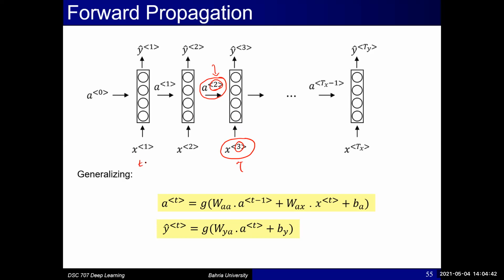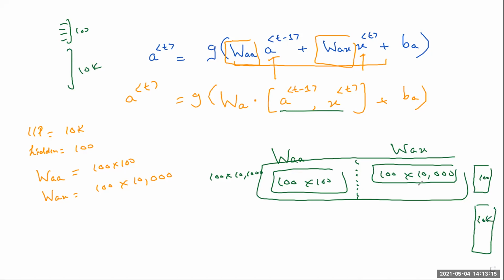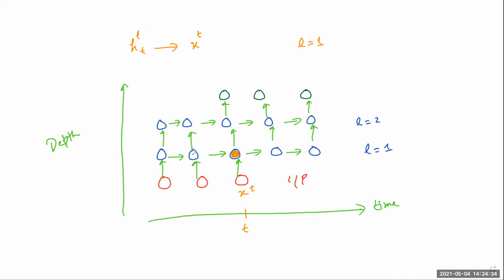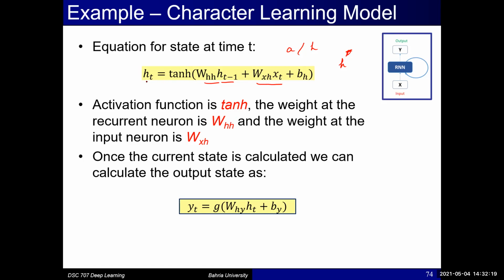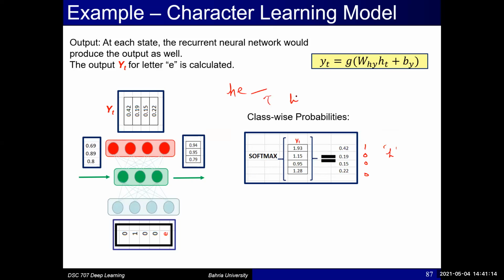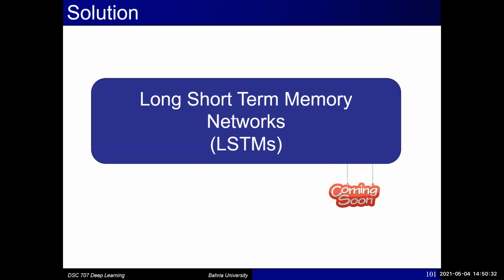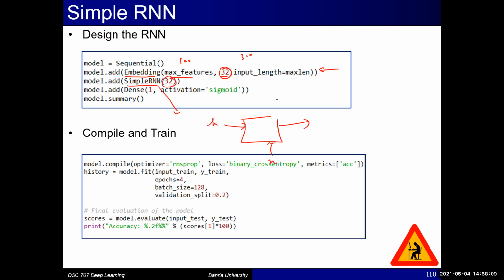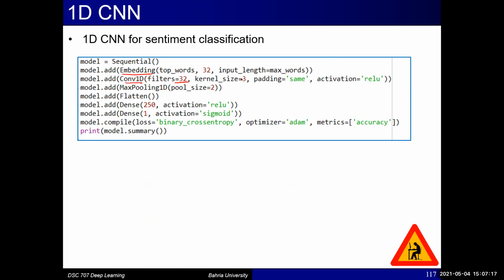DSC707 Deep Learning | RNNs | Lecture 8-B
RNNS: Short and Long Term Dependencies, Vanishing Gradient Problem, Sentiment Classification with RNNs